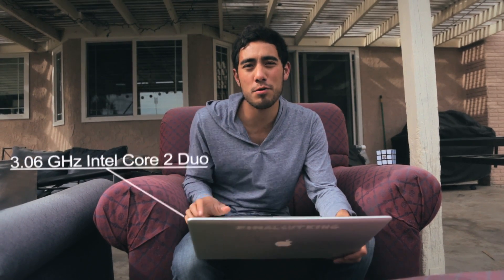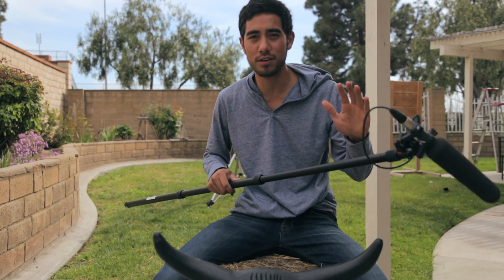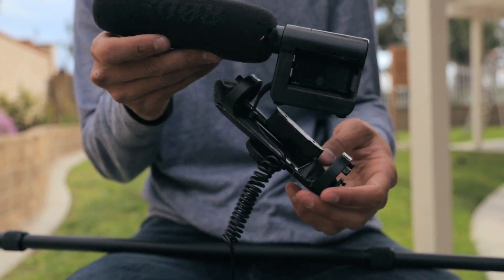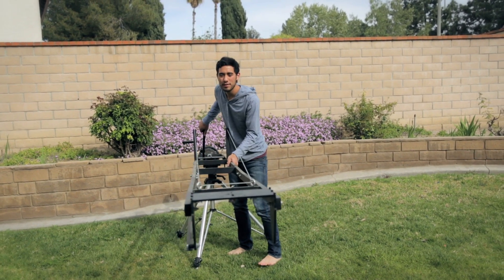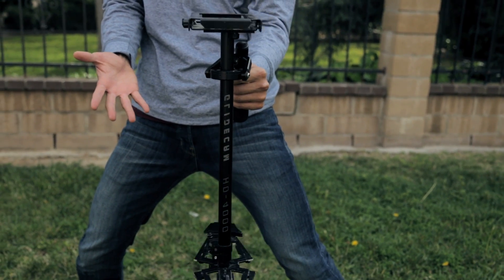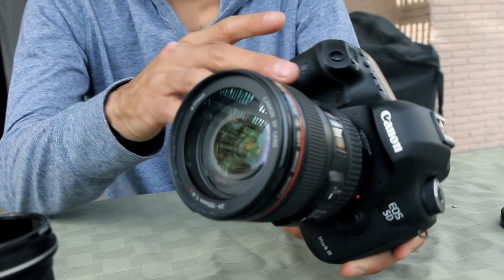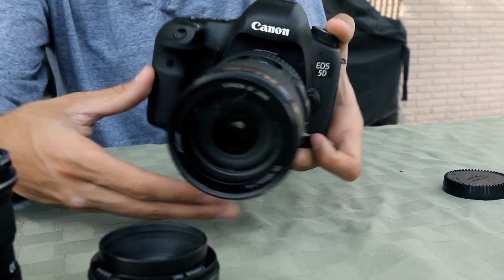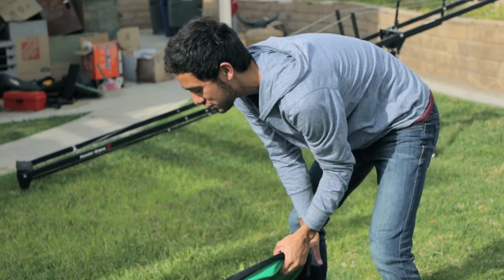Zach's Filmmaking Gear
This is all the video gear i use for my videos.

I use a Canon 5D Mark iii for my videos (sometimes a Canon t3i)
Flex/foldable green/blue screen
Rode mic for my dslr
Macbook Pro 17 inch for my editing
Snowball mic for recording tutorials
Neumann Shotgun Mic
Kessler Crane - Cool jib shots
Glidecam 4000 for smooth shots and handheld
K-Tek Boompole